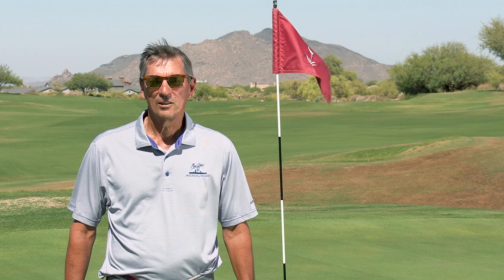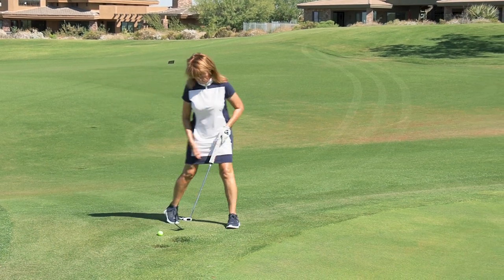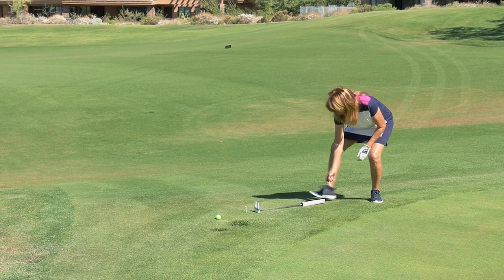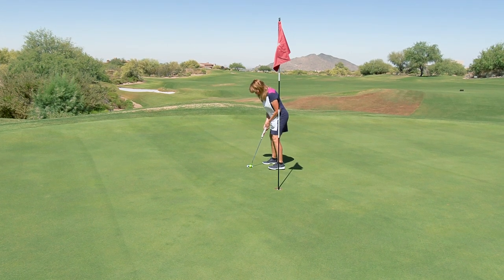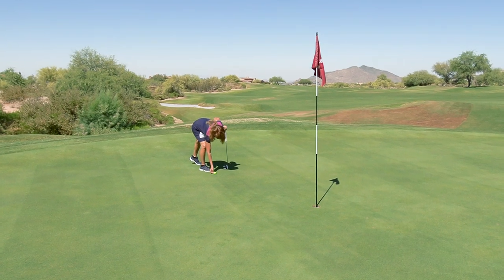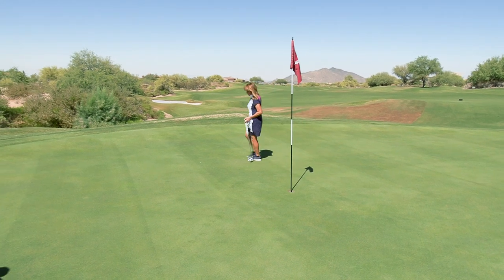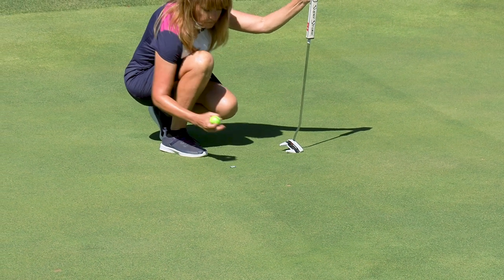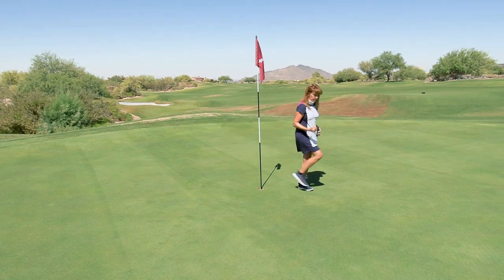Golf Rules Episode 5 "Greens"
USGA Rules Expert Jim Balaschak and Debbie Majors, LPGA demonstrate the rules surrounding this special area of the course.